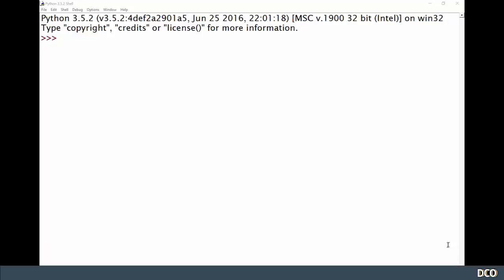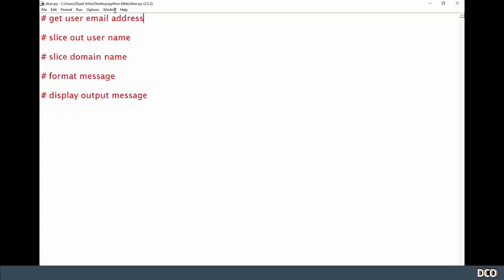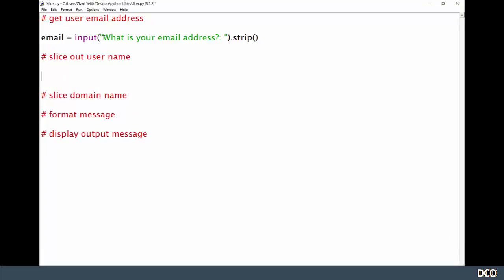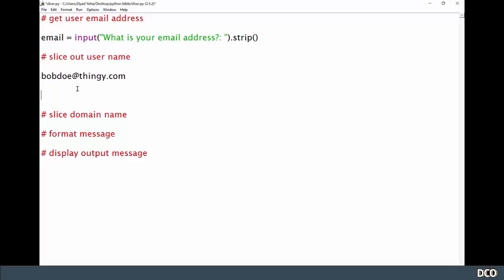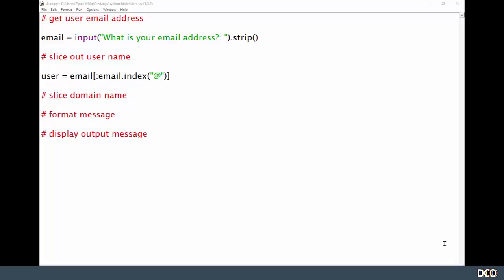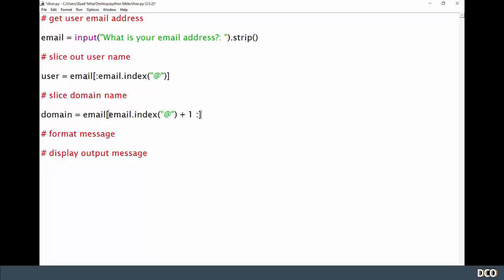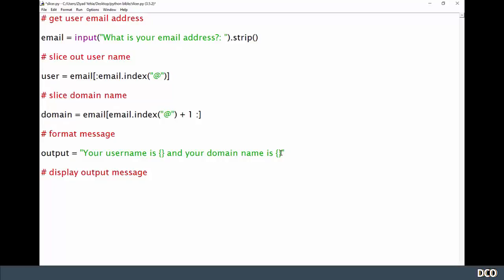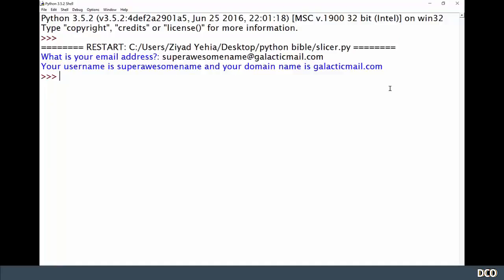25 Project 3 Email Slicer Part 3 Making The Slicer 1 1